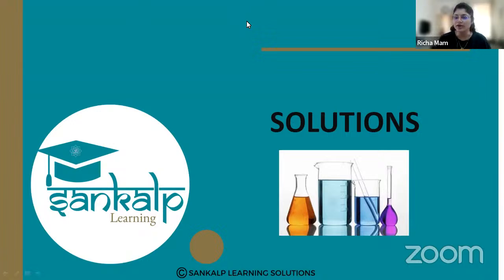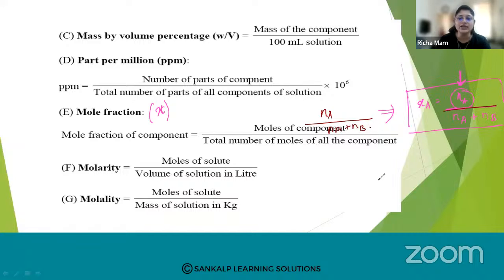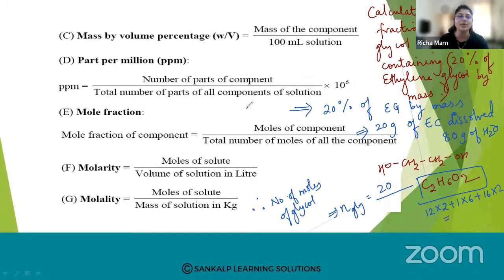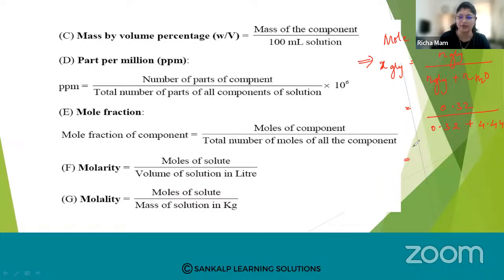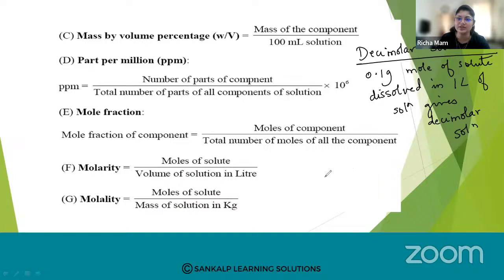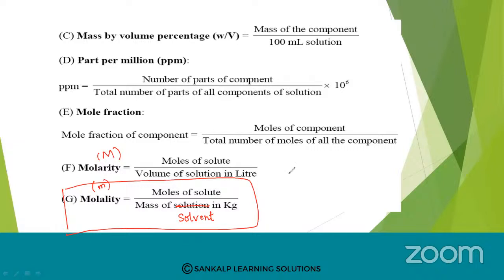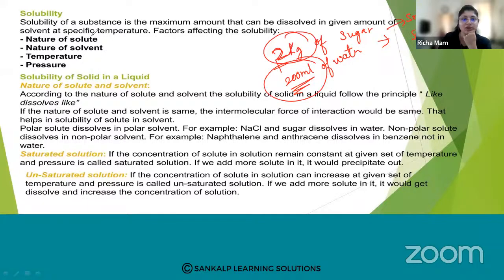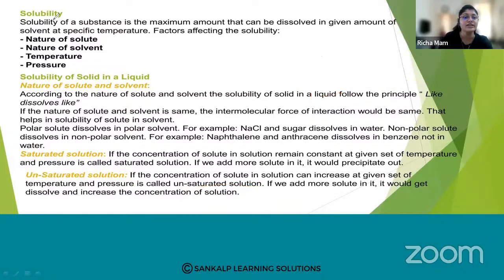Solutions - Expressing concentration of solutions - Sankalp ACE - Session 7